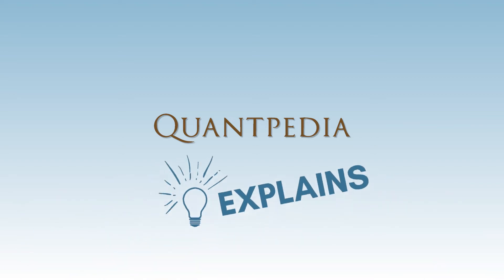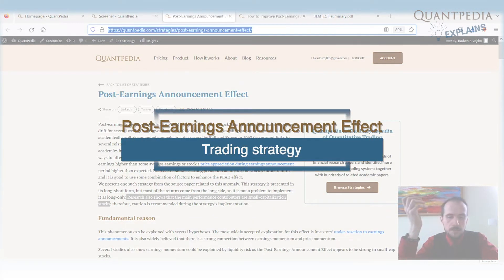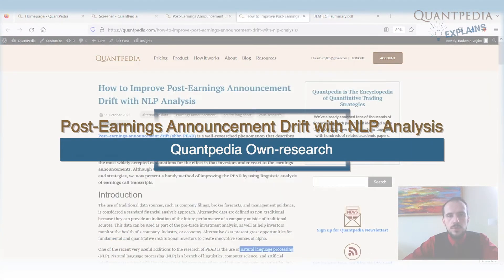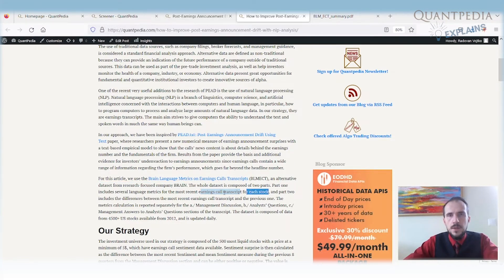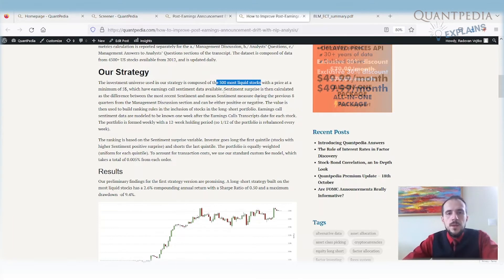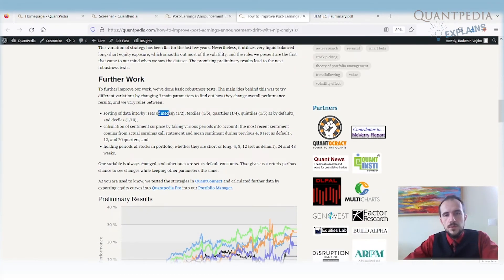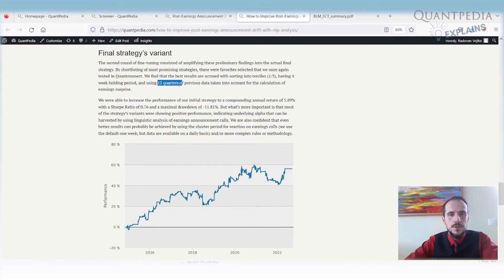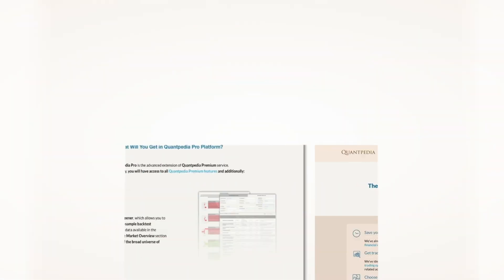Post Earnings Announcement Drift with NLP Analysis - Quantpedia Explains (Trading Strategies)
This video will speak about the Cross Sectional Mean Reversion Trading Strategies, introduced by the CEO of Quantpedia.com, Radovan Vojtko.